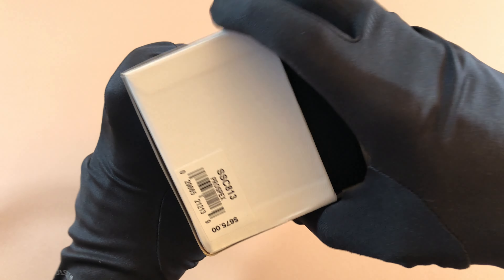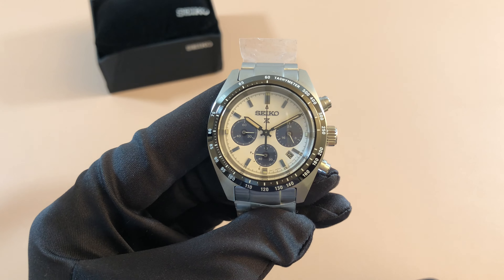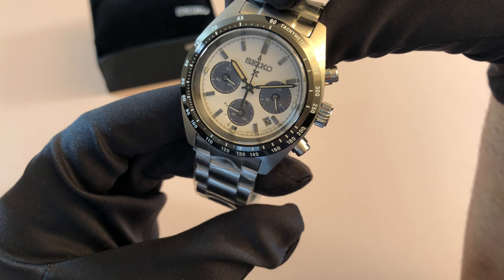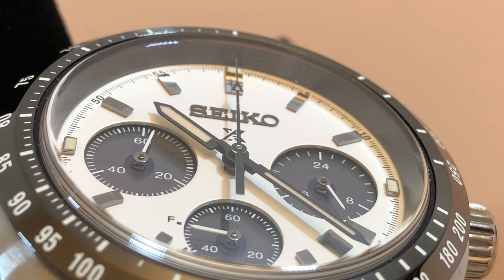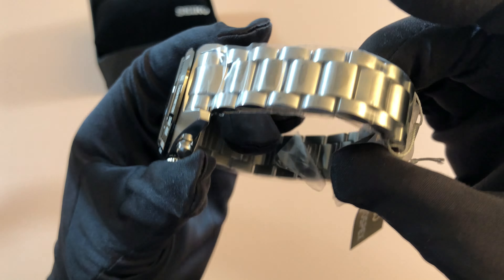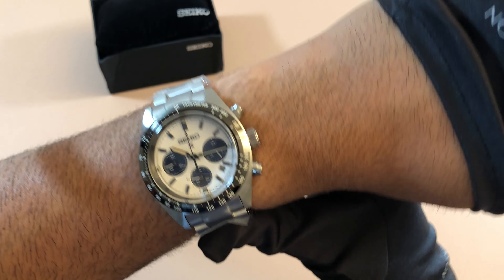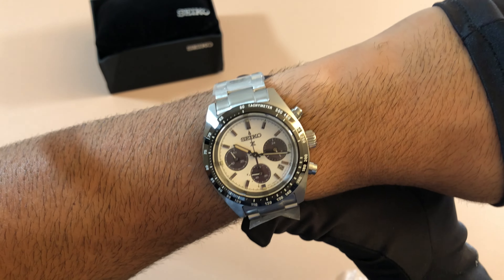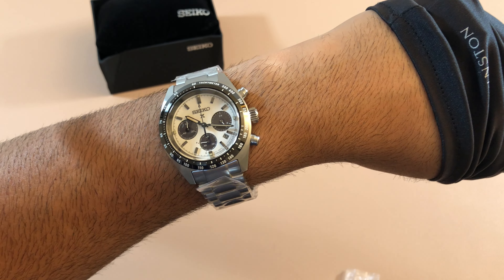Seiko SSC813 Solar Speedtimer Unboxing & Review Seitona Panda chronograph 4K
Unboxing and reviewing the Seiko SSC813 speedtimer in 4k.